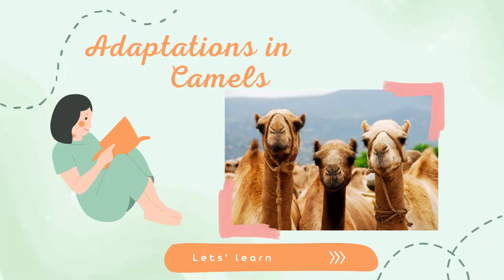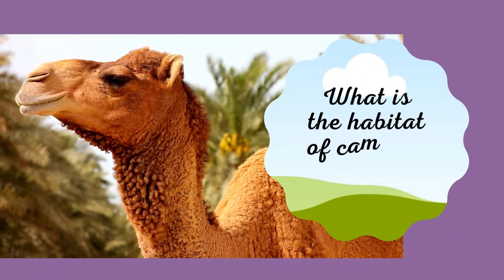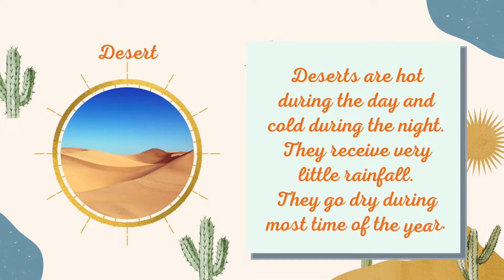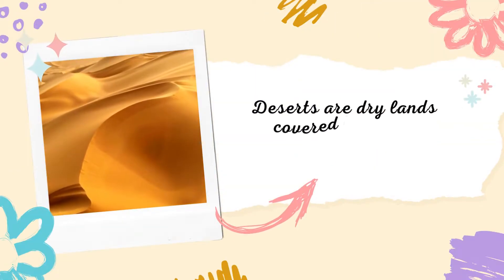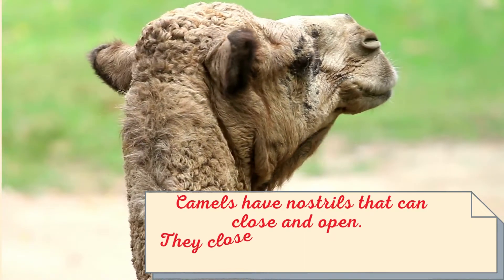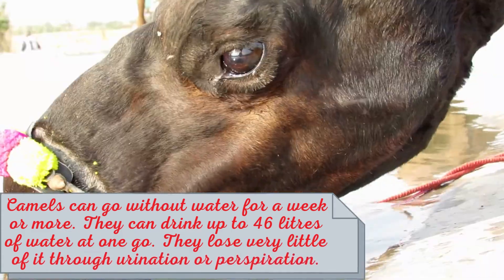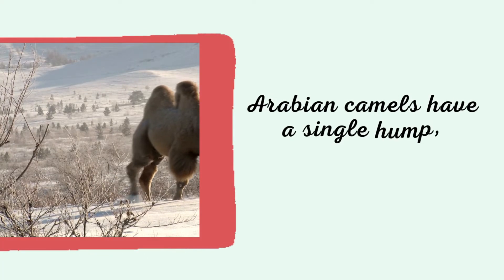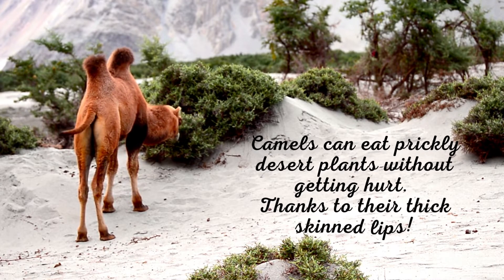Adaptations in Camels | How Camels Survive in Deserts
Deserts remain hot and dry as they receive very little rainfall. How do camels survive such a habitat?
Let's find out by watching this video on Adaptations in Camels.